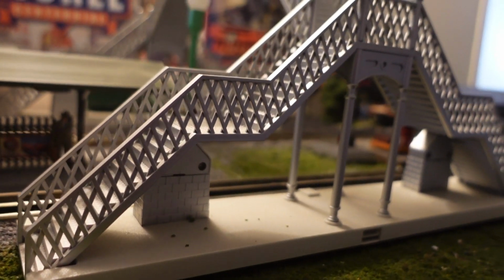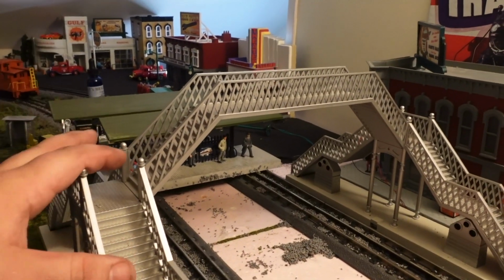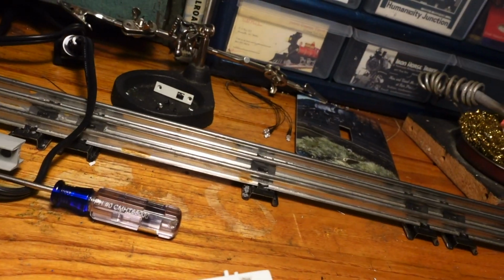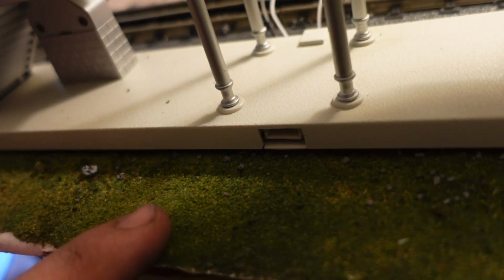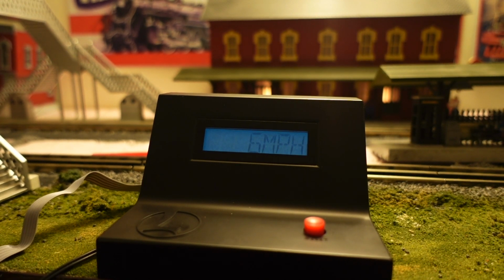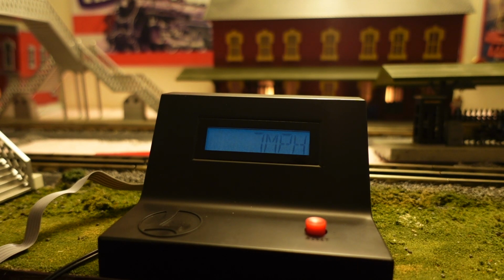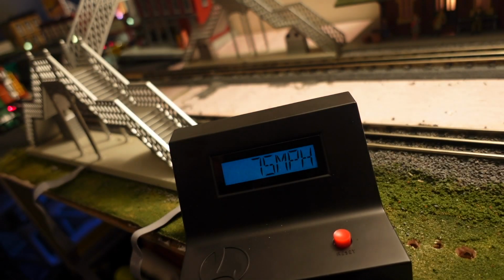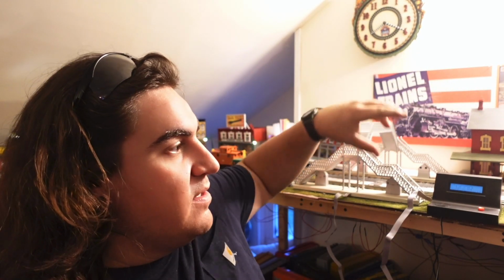Lionel Scale Speed Pedestrian Bridge! THE O Scale Speedometer!